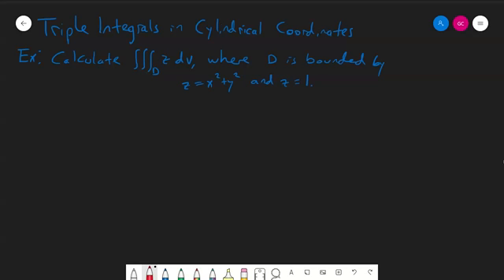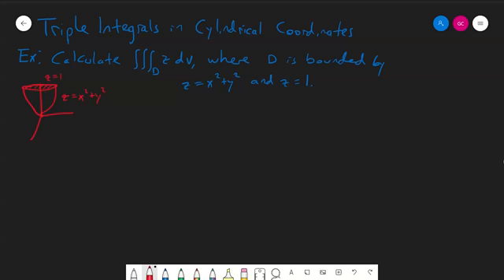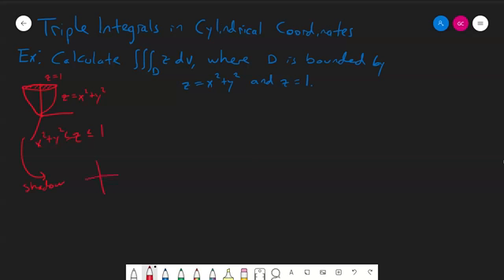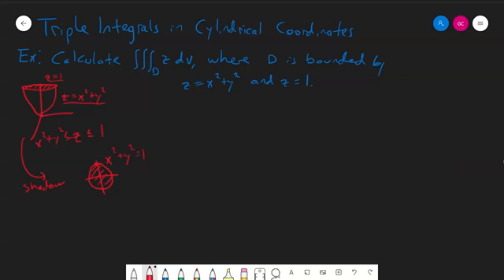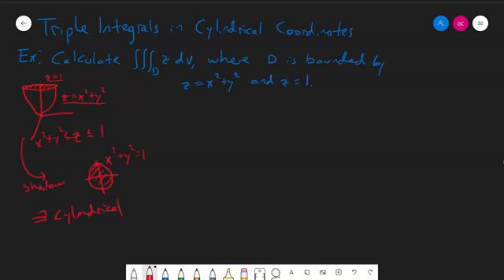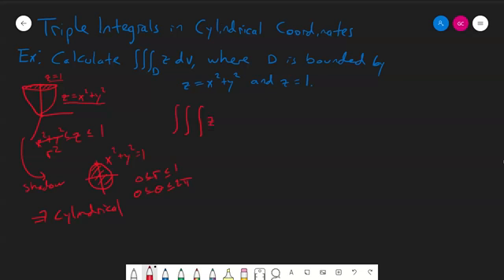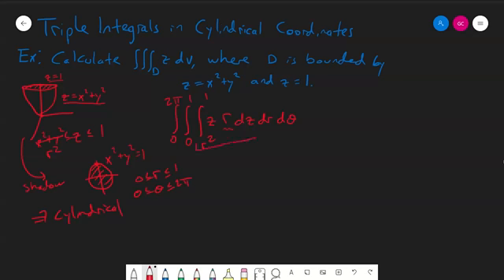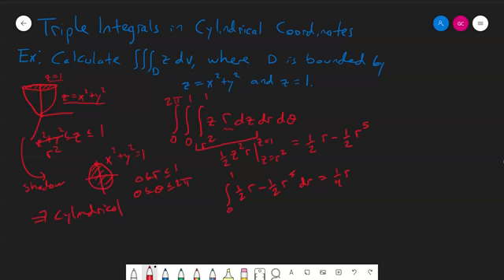Triple Integrals in Cylindrical Coordinates - Example 1